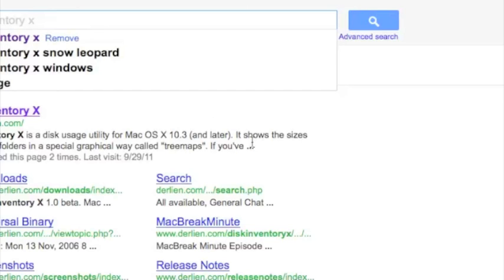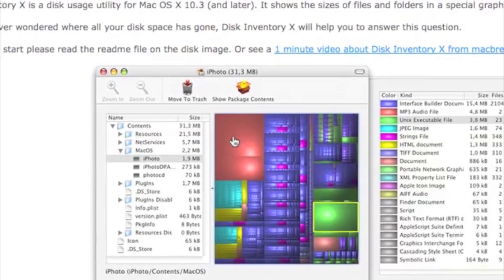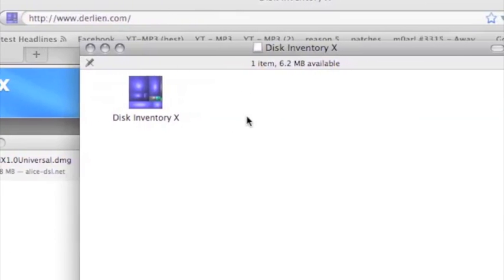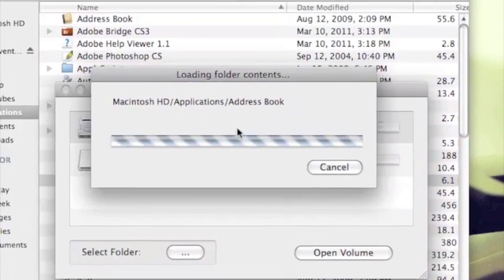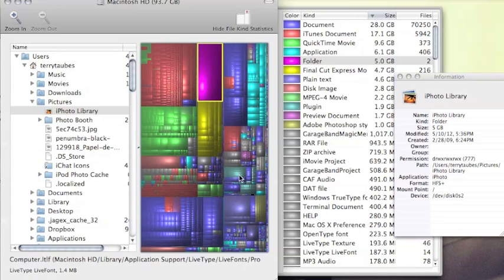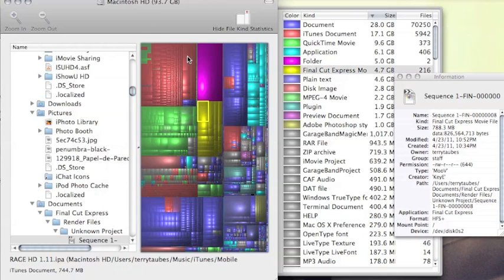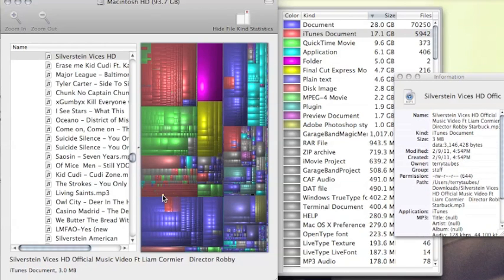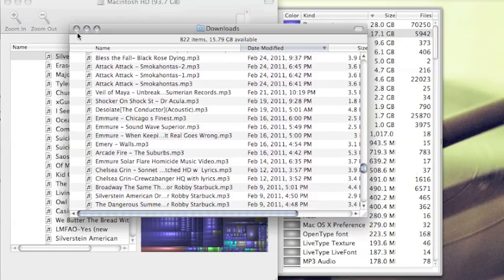How to: FREE Mac Hard Drive Clean Up 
Easy and Free tutorial on how to free up your Mac's hard drive. Simple download and you're done!

mac macintosh clean up clear hd hdd hard drive space storage derlien soupyrs help tutorial guide easy free simple quick download speed up computer comp pc windows erase delete disc disk inventory x Clean your Mac's hardware virus detection defrag make it faster "How-to (Conference Subject)" Tips soup yrs "soup yrs" macbook pro extra storage internet